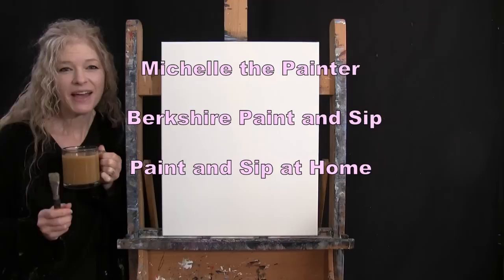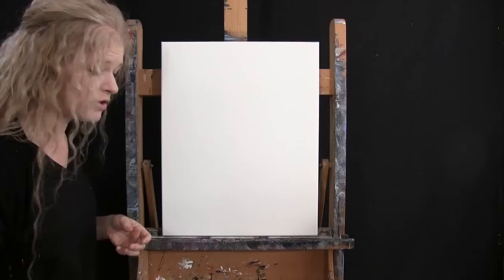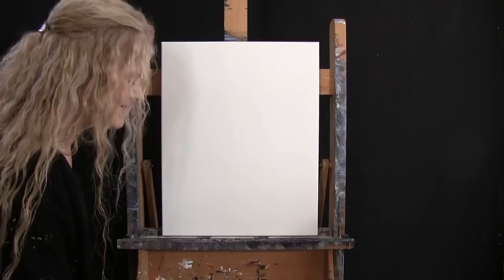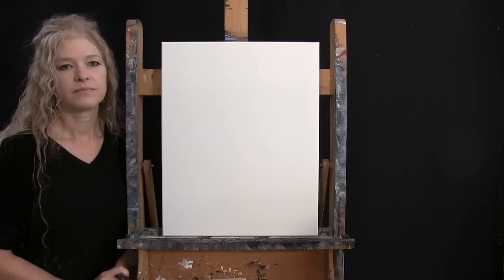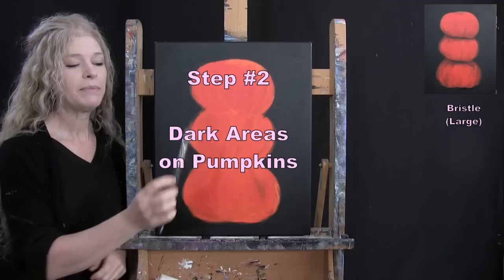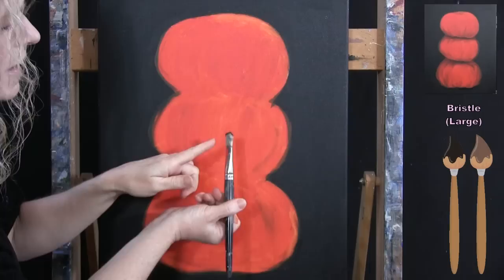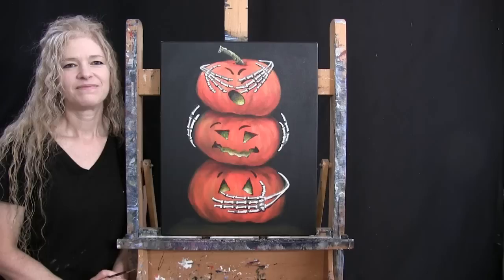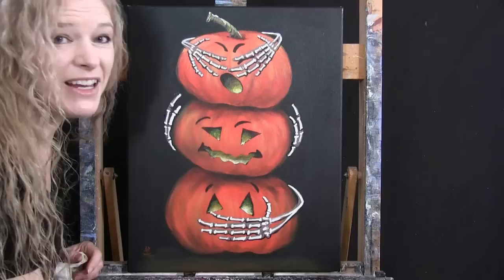How to Draw and Paint Halloween SEE, HEAR, SPEAK NO EVIL - Paint & Sip at Home - Easy Acrylic Lesson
PAINTING VIDEO DESCRIPTION – Looking for an easy Halloween painting idea? Let me be your acrylic art instructor as I teach you easy step-by-step instructions throughout this fun beginner art video as you learn how to paint Jack O Lanterns and how to paint skeleton hands—a comical whimsical painting “SEE, HEAR, SPEAK NO EVIL” with acrylic paint. Have you ever heard the phrase, “See no evil, hear no evil, speak no evil”? I remember learning about it once when I was in grade school and I know there were a couple of horror movies that came out a few years ago with the same or similar names, but, honestly, I wasn’t too sure what it meant. So, with my master’s degree in Googling, I typed in “See no evil, hear no evil, speak no evil” to see what popped up and this is what I learned. The origins are rooted in Confucianism as a way to teach the importance of avoiding evil. Confucius is quoted as saying “Look not at what is contrary to propriety; listen not to what is contrary to propriety; speak not what is contrary to propriety; make no movement which is contrary to propriety”.  During that century, Buddhists monks spread the idea throughout the East into India, China and Japan and this principle is typically depicted with three monkeys—one covering its eyes, one covering its ears and one covering its mouth. In modern days, there is even a fourth monkey covering its genitals which represents to do no evil. Since this is the Halloween season, I thought it would be fun to express this proverb using Jack-O-Lanterns and skeleton hands.  The painting process for this beginner art lesson is so simple. The first step to this acrylic art lesson is to draw an outline for the pumpkins and paint the background with black. It’s as simple as it sounds but it’s effective and important to create the Halloween mood and it will allow the colors of your three Jack O Lanterns to pop off the canvas. Then you’ll learn how to paint pumpkins by layering colors and using a wet-on-wet technique to create richness, form and texture to the skin of your stacked Halloween gourds. Then you’ll learn how to paint eyes, nose and a mouth on each of your carved pumpkins adding a glow from inside their heads from a candle flame or light, which will create depth in the facial expressions. After using color theory to learn how to blend colors to make a base coat for your bones, you’ll learn how to draw skeleton hands using a one brushstroke technique. Then you’ll finish your hands by adding highlights and shadows to show the shape of the bones in the fingers, wrists and arms to give the digits a more realistic 3-D look, like a photograph.   The art lesson is so easy to follow, you’ll feel like it’s a paint by numbers. Have fun and create the perfect canvas wall art fitting for a diy project to decorate your home for Halloween. Using only 3 brushes and 5 colors, you’ll paint like a professional and create the best canvas painting in the world! Have a date night, paint party, paint and sip event, or virtual paint night. Paint with gouache, oil paint, or watercolor, any medium will work! Paint just for fun or for art therapy. It's an easy Halloween DIY project for anyone. I hope you enjoy watching this Youtube art video and let's get painting and let's get sipping!

MATERIALS:
Acrylic Paint: titanium white, burnt umber (brown), chrome orange, chrome yellow, mars black

STEPS:
1. 3/4 inch bristle brush – Paint background and base coat for pumpkins with black and orange
2. 3/4 inch bristle brush – Paint dark areas of pumpkins with black, brown, and orange
3. 3/4 inch bristle brush – Paint light areas of pumpkins and reflection on ground with orange, yellow, white and brown
4. #2 round brush – Paint stems and faces with black, brown, orange, yellow and white
5. #6 round brush – Paint base coat for skeleton hands with brown and white
6. #2 round brush – Paint bones on hands with white and black
7. #2 round brush – Sign with orange